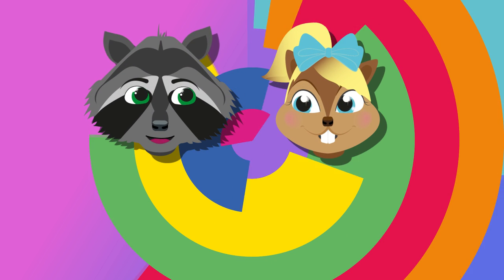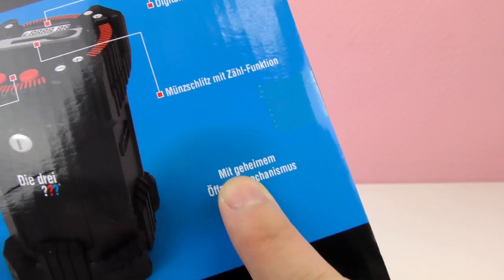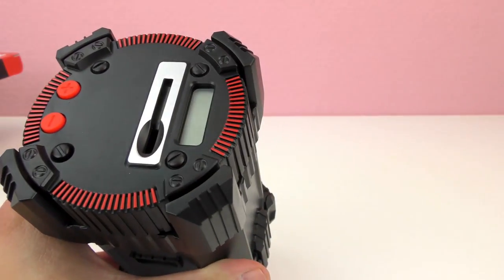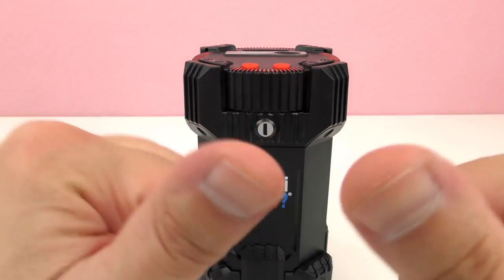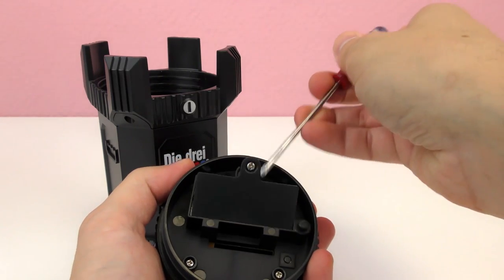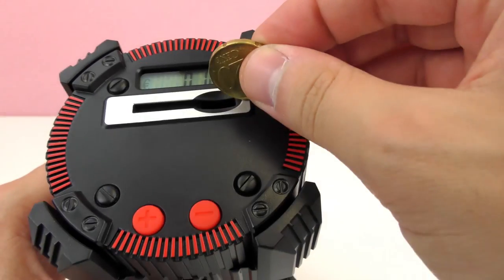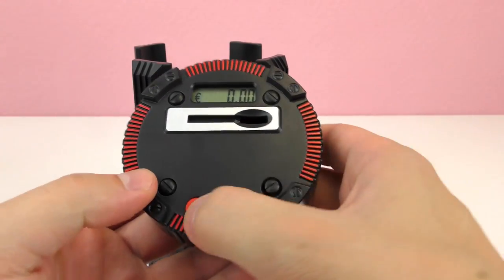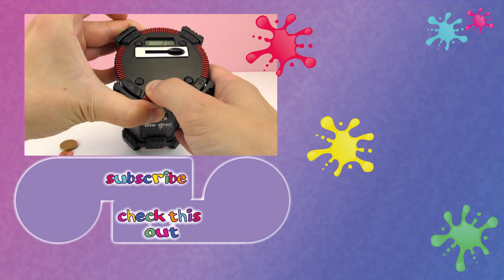HOW CAN WE OPEN THIS MONEY BOX? SECRET BUTTON Cosmos Secret Money Box the three ???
Have fun!